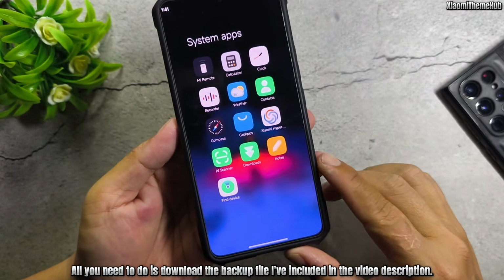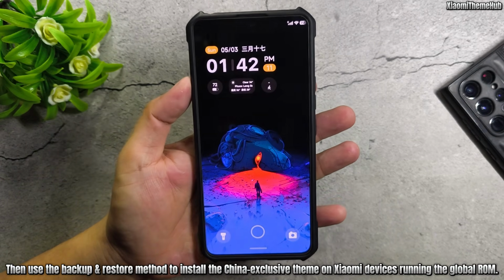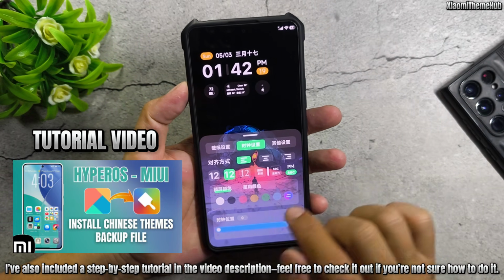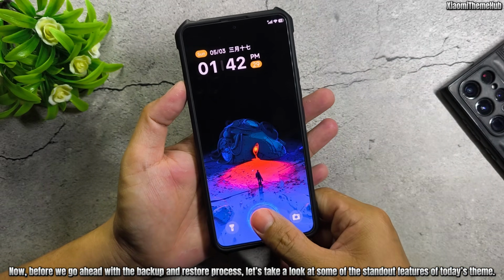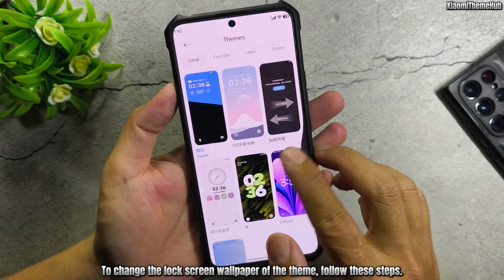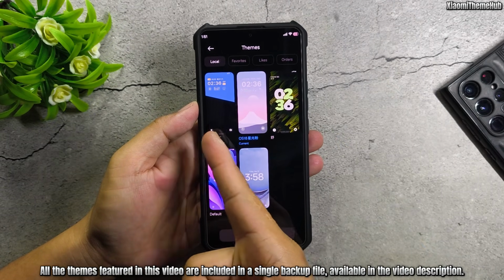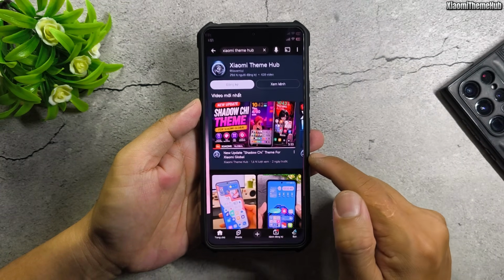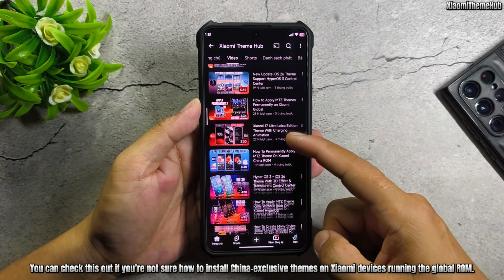China Theme Pack With New Control Center & Pixel Clock Screen for Global Devices